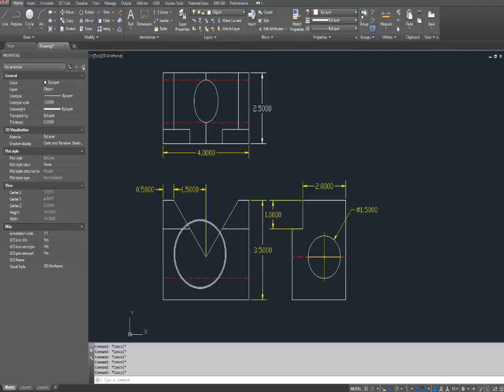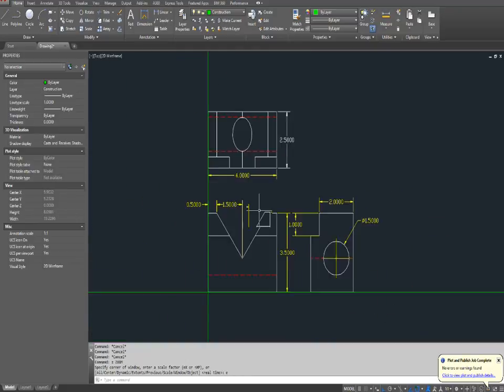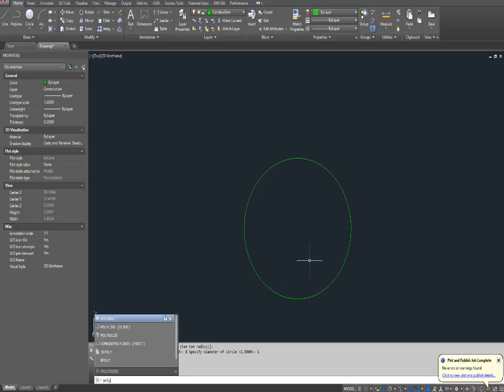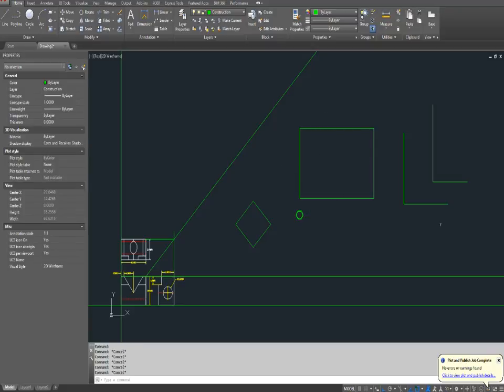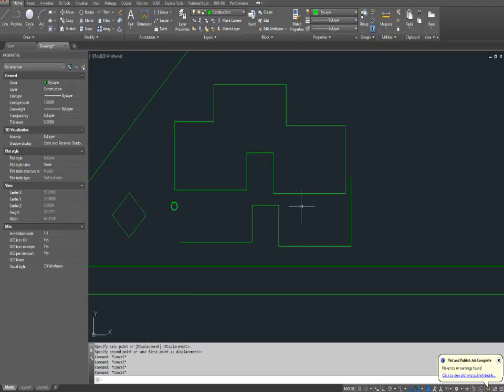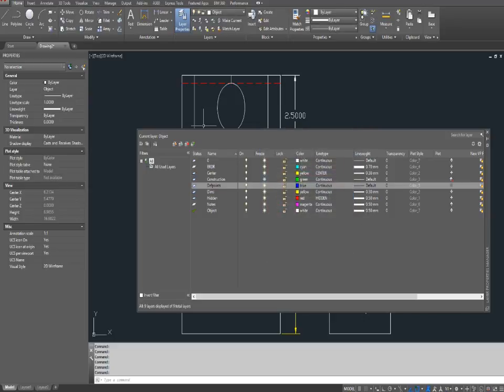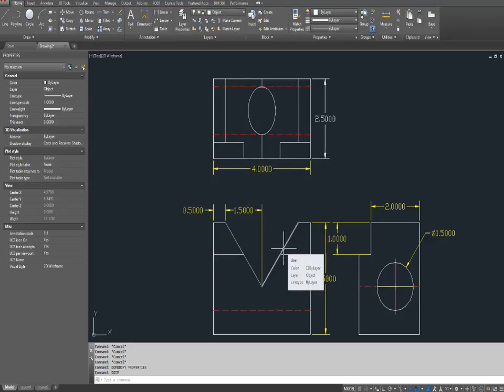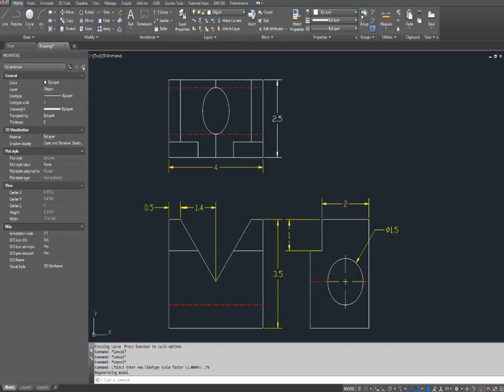DT2740 Module 2 Part 1